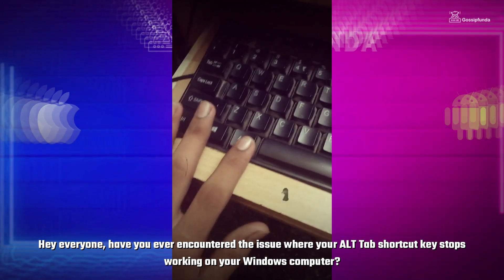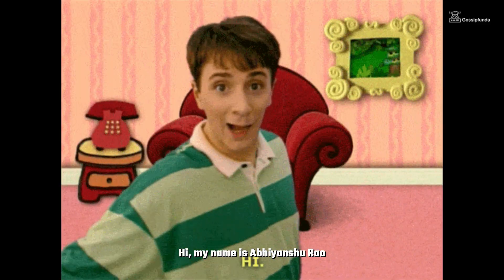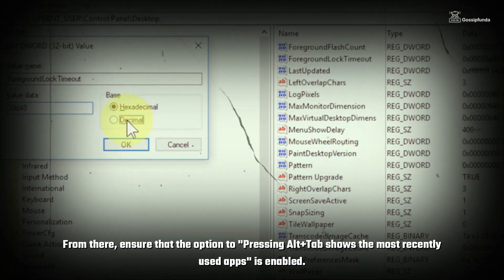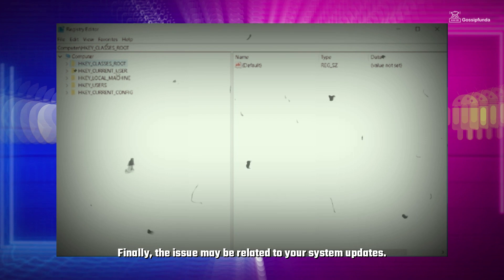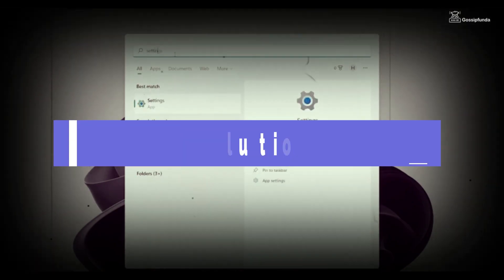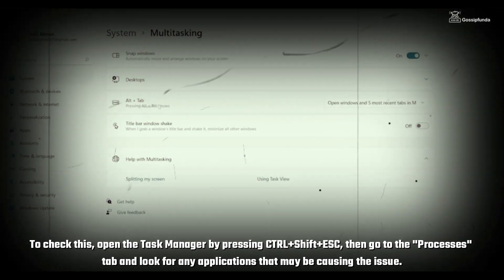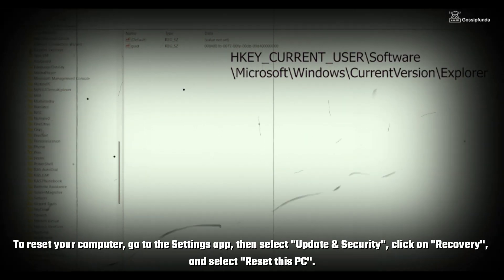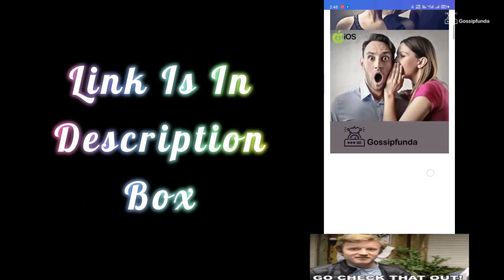ALT Tab not working | How to fix ALT tab not working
1. Link to the short in question
2. Link to your YouTube channel (for ownership verification)